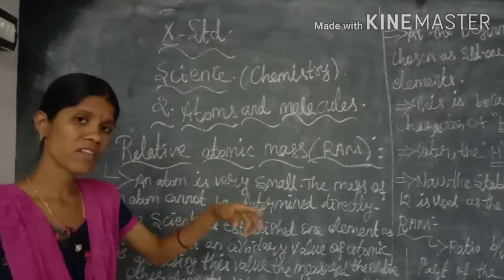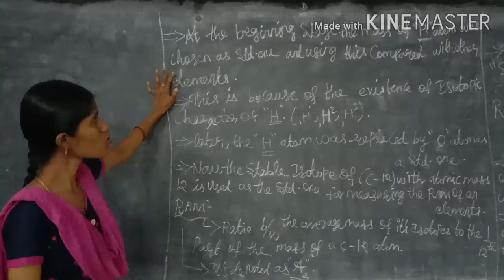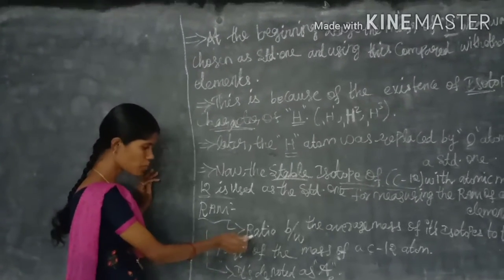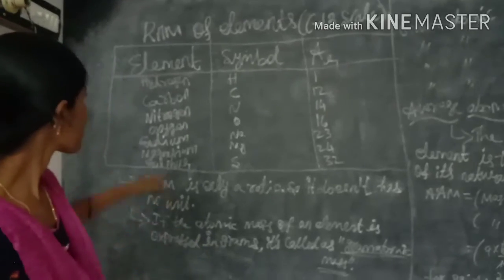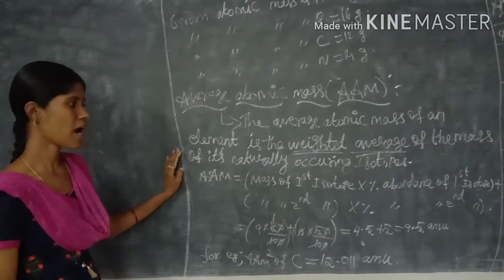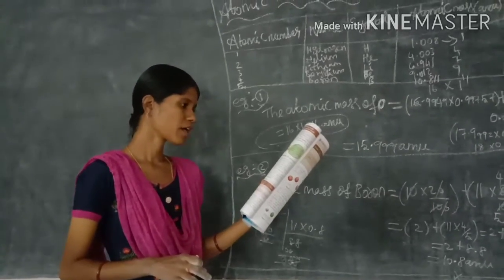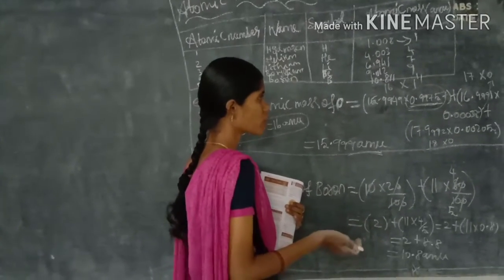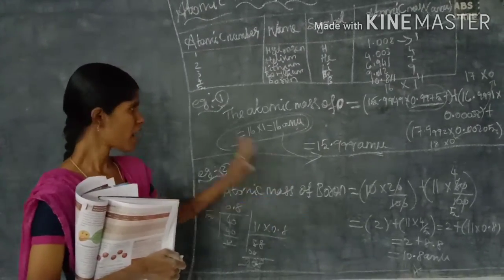STD :10 Chemistry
Unit-2  Atoms And Molecules ( RAM, RAM Of Elements, AAM, Atomic Mass Of Some Elements)